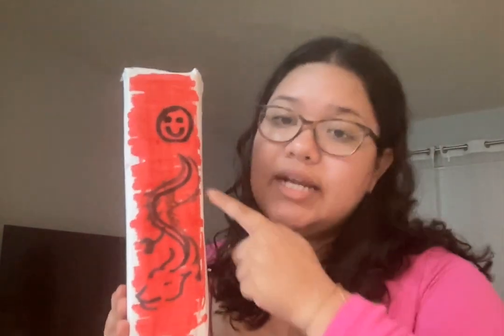Art Lesson Plan #2